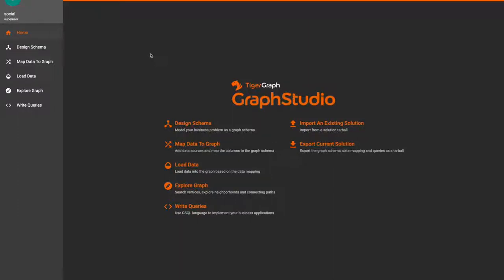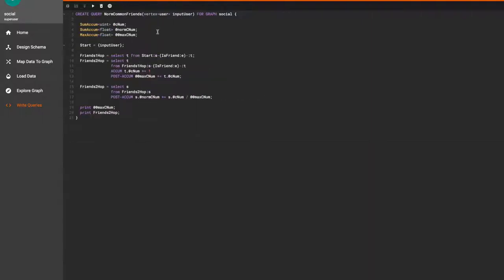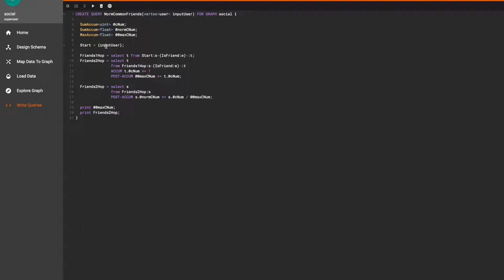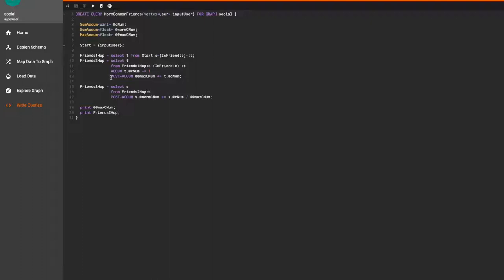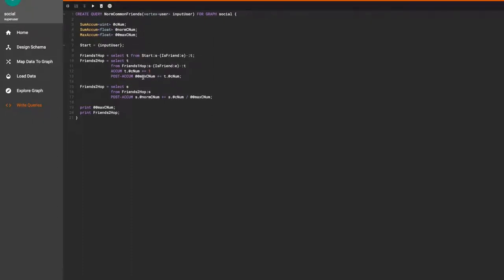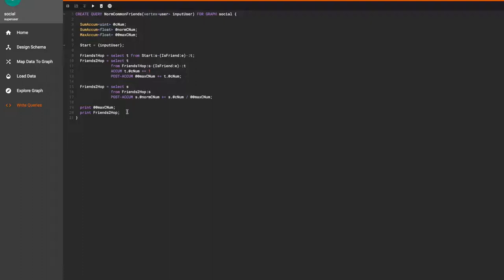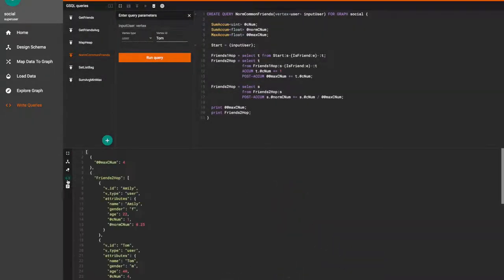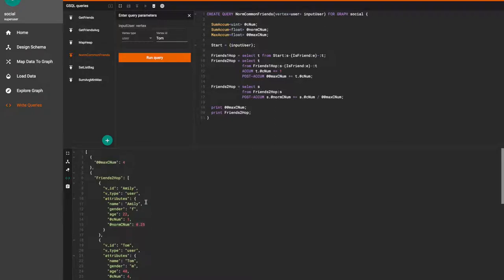4.2 PostAccum Demo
The basics of TigerGraph's graph query language, GSQL.

This video demonstrates the POST-ACCUM Clause.